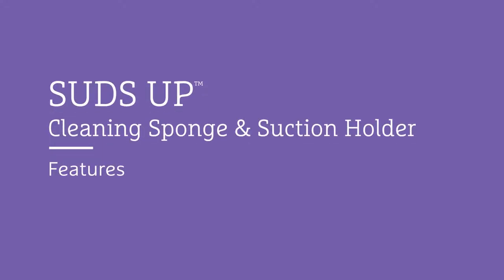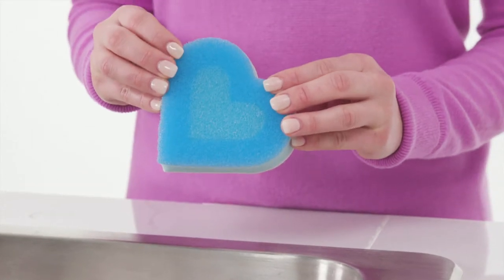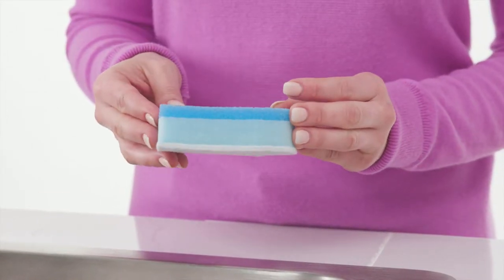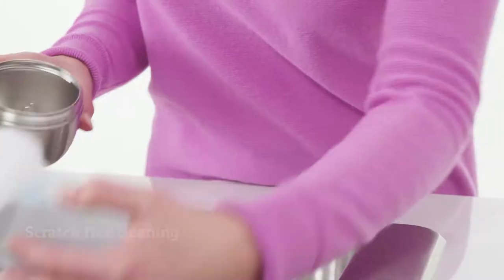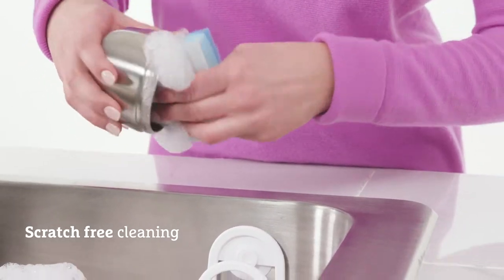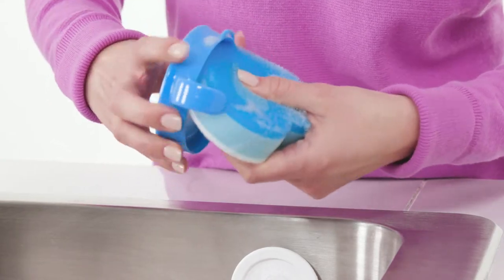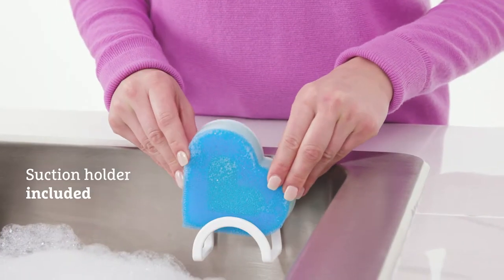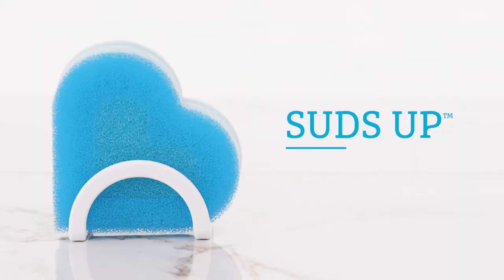Munchkin Suds Up Cleaning Sponge and Suction Holder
Add a little love into your cleaning with the Munchkin Suds Up sponge. Easy to grip and designed to clean hard-to-reach places, this sponge will become a kitchen sink favorite.